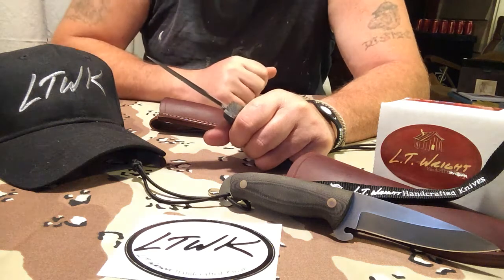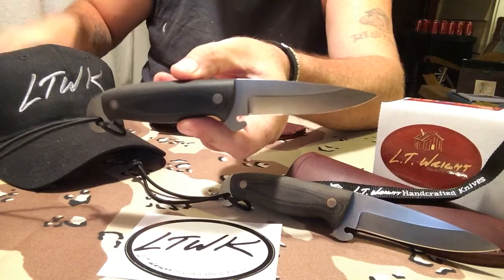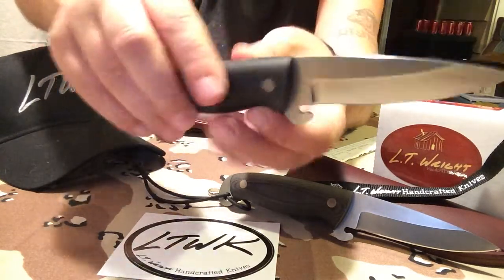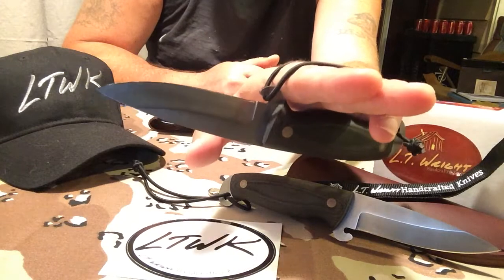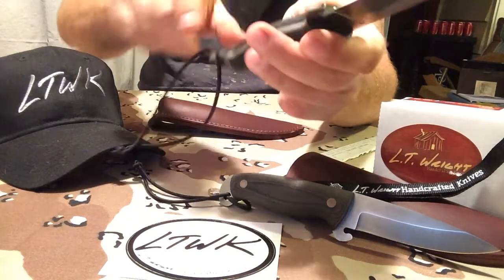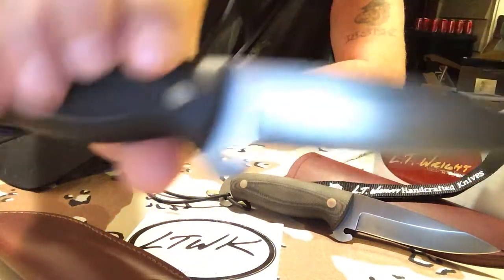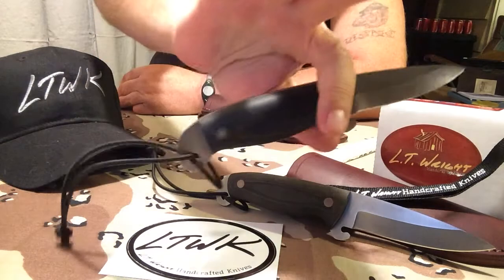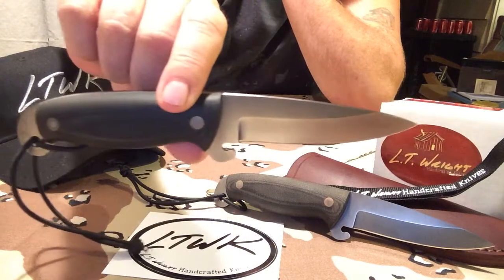L.T. Wright Handcrafted Knives HERO (Helping Everyone Reach the Outdoors) Knife Review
A review of the HERO Knife, designed for people who've lost some fingers. A great EDC knife or for the hunter/outdoors people. Check them out at LTWrightKnives.com